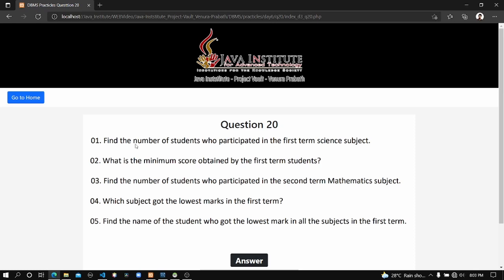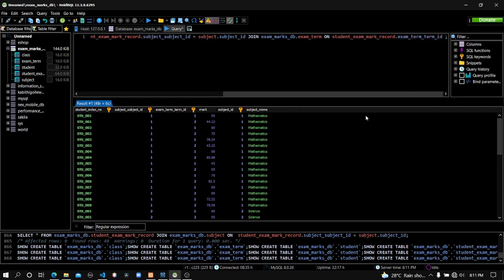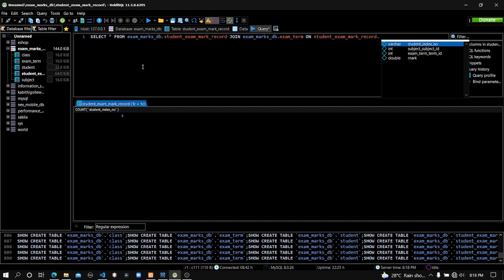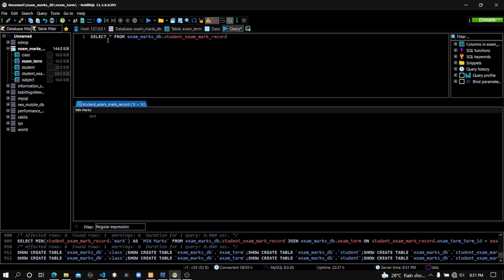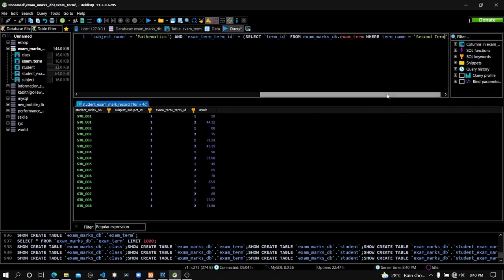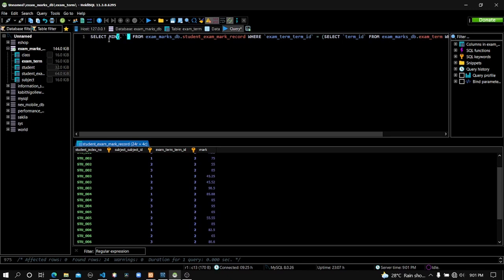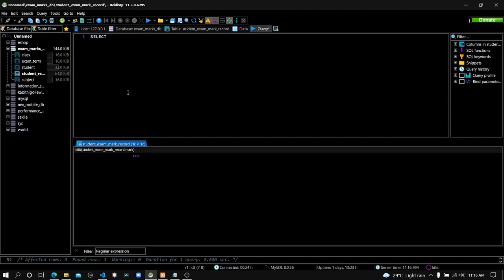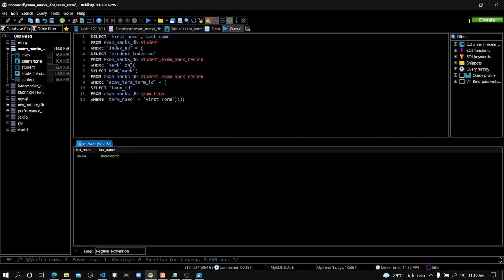DBMS Question Session Task No 20 | 1st Year | Semester 01 | Java Institute | Venura Prabath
Project: Explain how to use SQL Functions such as maximum value, minimum value, data row count using the given data.